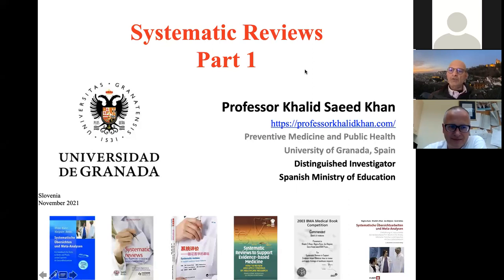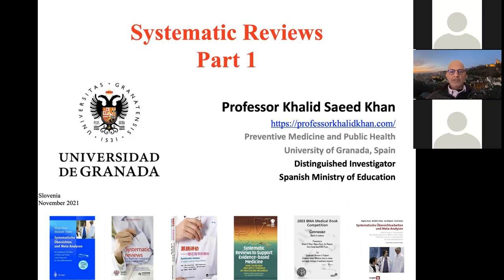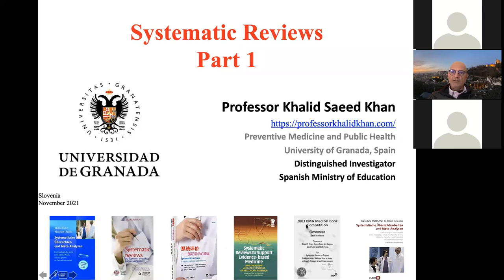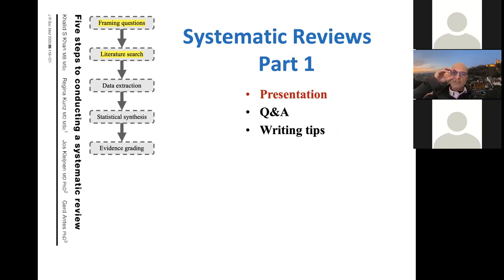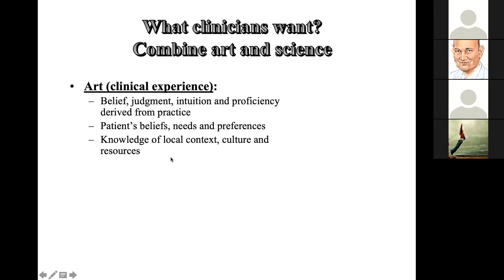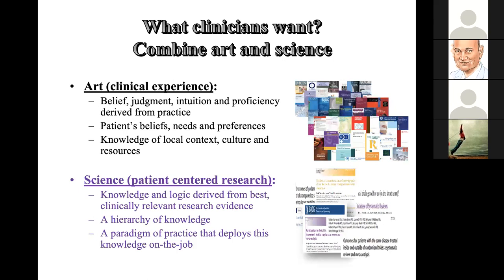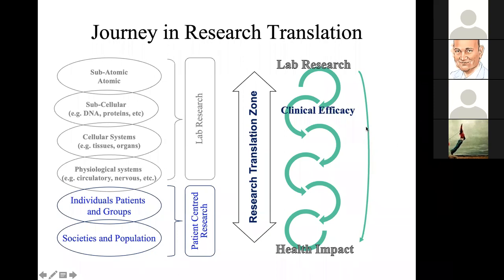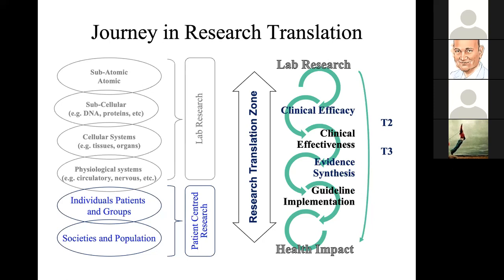Systematic reviews in the research universe (Part 1 of 8)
This webinar by Professor Khalid Khan gives an overview of the place systematic reviews have in research translation from bench to health impact. This is the first in an 8-part series of webinars given in the Slovenian doctoral training programme.  Professor Khalid Khan is an author of the award-winning book titled "Systematic reviews to promote evidence-based medicine".